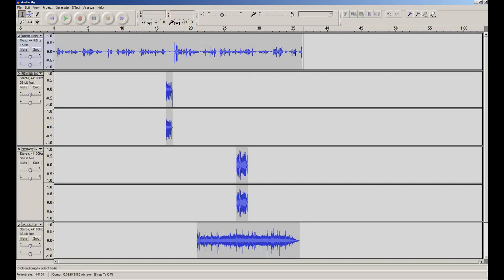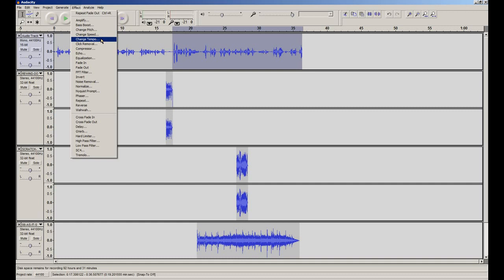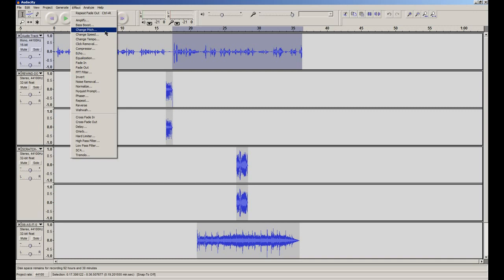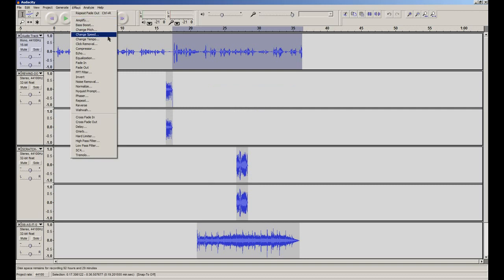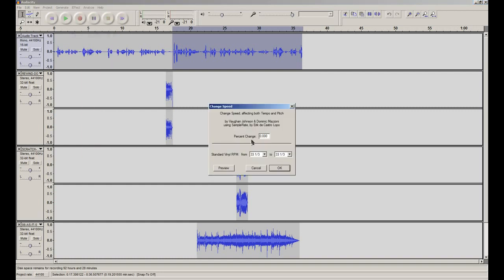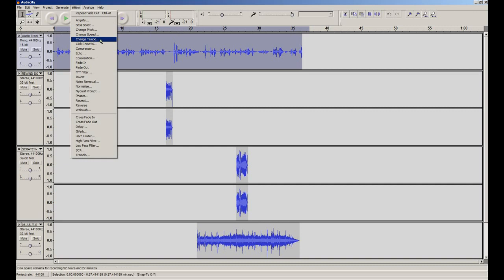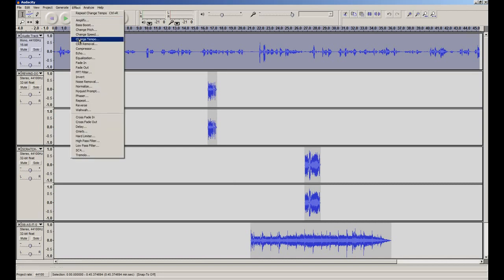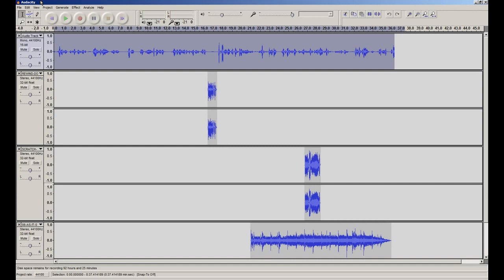Adding Special Effects Tutorial